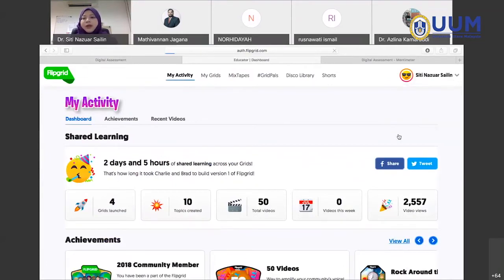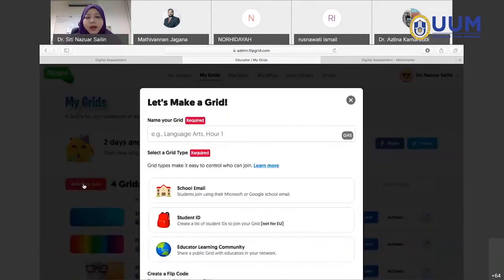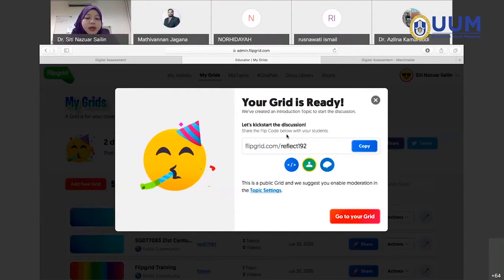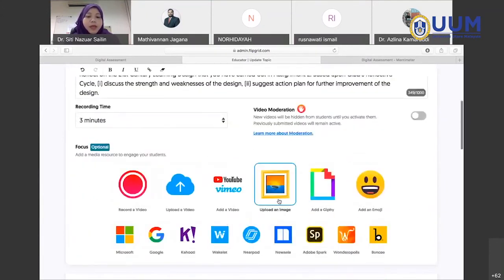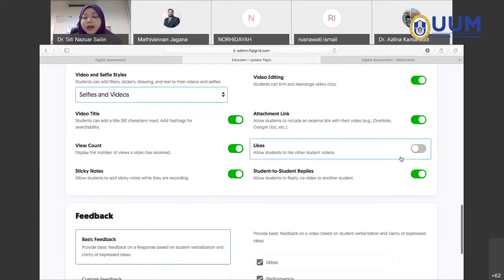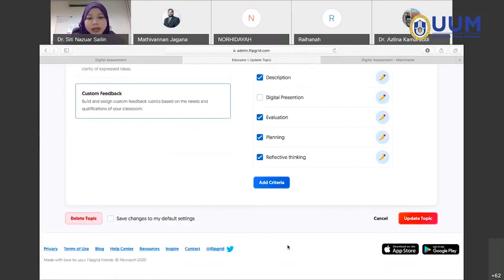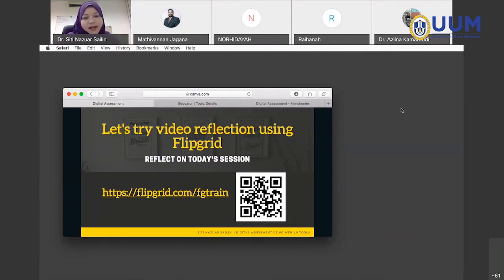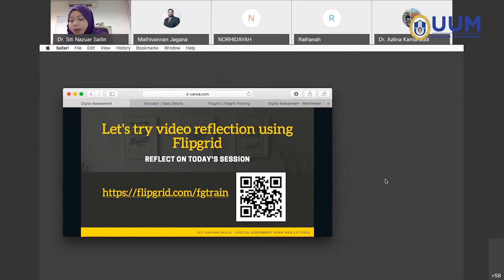Digital Assessment Using Web 2.0 Tools (Flipgrid)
This is the demonstration part of the online workshop on "Digital Assessment Using Web 2.0 Tools (Flipgrid)".  conducted by Dr. Siti Nazuar Sailin, Senior Lecturer of Educational Technology from the School of Education and Modern Languages (SEML).  This workshop was organised by the University Teaching and Learning Centre (UTLC).